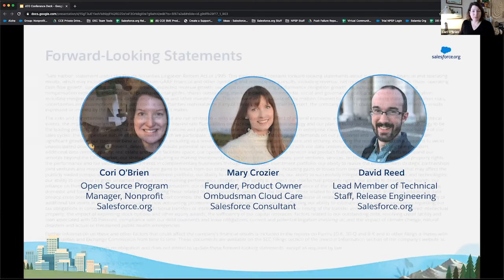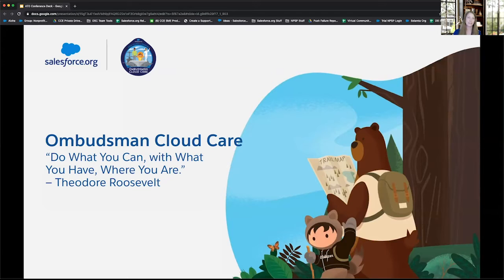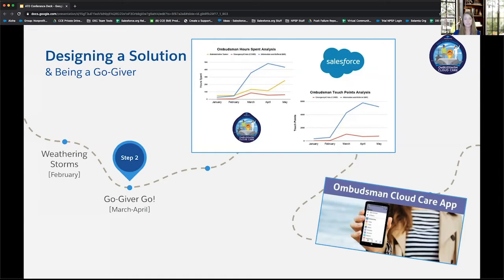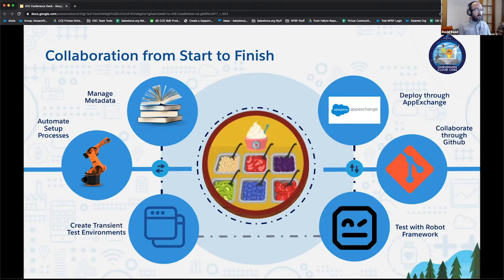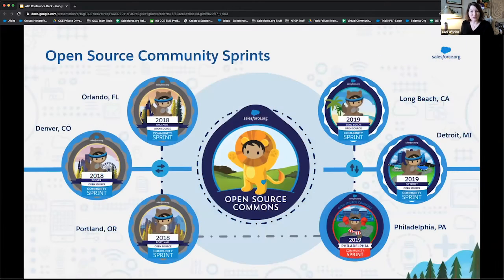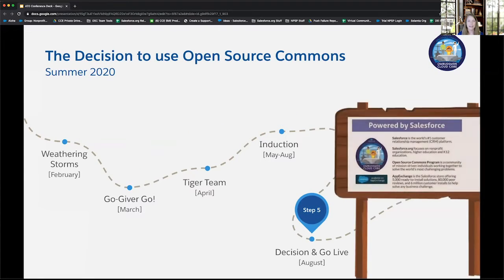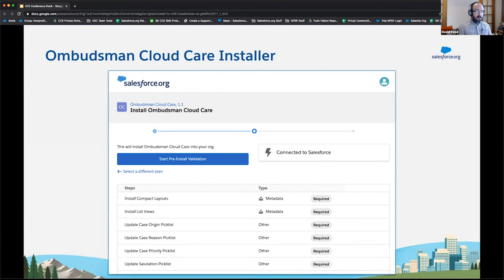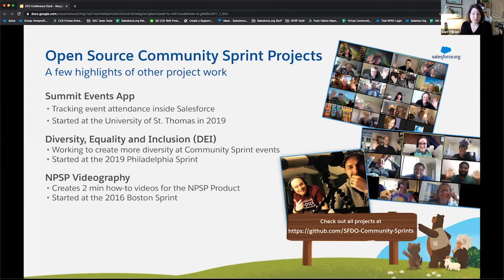Do What You Can with What You Have - Cori O'Brien, Mary Crozier, & David Reed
Presented by: Cori O'Brien, Mary Crozier, & David Reed, Salesforce.org
Presented at All Things Open 2020 - Projects Track

Abstract: “Do What You Can, with What You Have, Where You Are.”— Theodore Roosevelt

Salesforce.org is the social impact center of Salesforce. We are a unique business unit dedicated to creating solutions for nonprofit, educational, and philanthropic organizations so they can have greater impact.

This talk will use the case of the volunteer built and supported Open Source “Ombudsman Cloud Care” application to illustrate how Salesforce.org uses open source technologies not just to build our products, but also to empower our community of collaborating non-profits and educational institutions with a sustainability program we call the “Open Source Commons”.

A Navy Ombudsman is a full time, unpaid volunteer liaison between the command and the sailors’ families. As Mary Crozier says: “It is almost impossible to fully describe how important they are to the families, and explain their value to the Navy at large. Ombudsman are the unsung heroes, and our angels on earth, who keep us all (command, sailors, and families) connected.”

Ombudsman Cloud Care was born out of the long-term needs of Ombudsman but is also specific to the era of COVID. In fact, the tragic and high profile case of COVID on the USS Theodore Roosevelt lead Mary Crozier to assemble a “Tiger Team” of volunteers to build an open source and free-to-use Salesforce Application that could support military families.